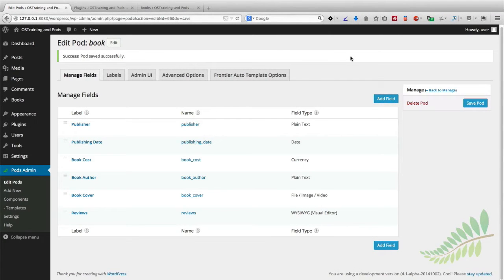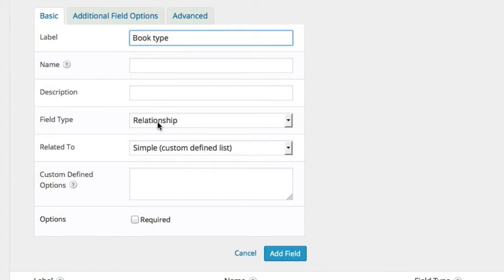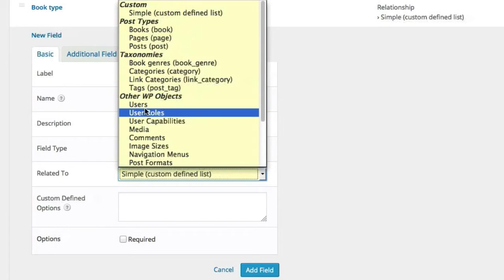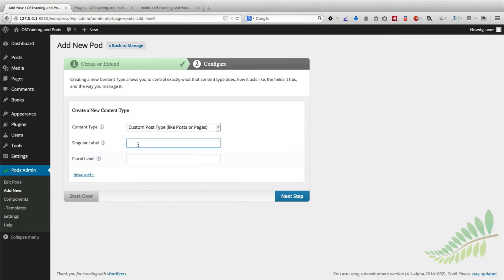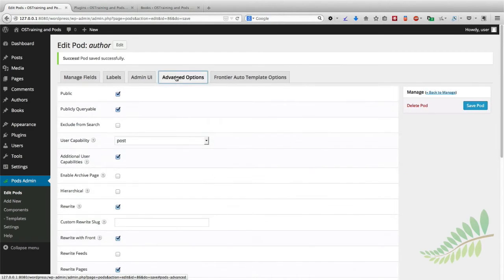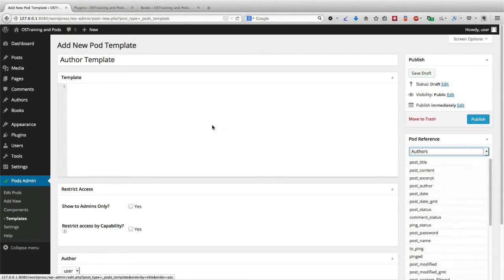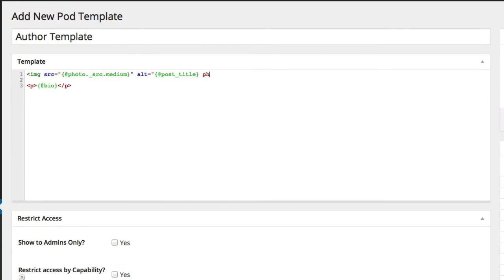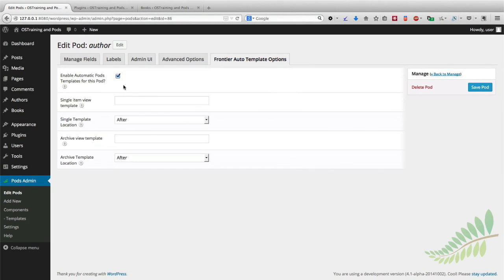Pods #9. Relationships with Pods, Part 1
Learn how to use the WordPress Pods Framework
Provided by OSTraining, Need support? join us at OSTraining for access to more videos and help should you need it.